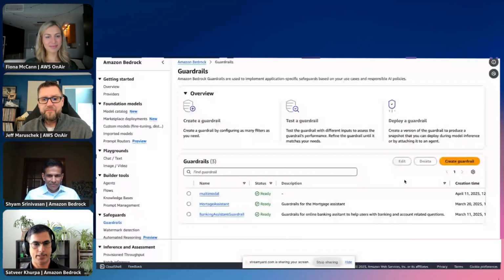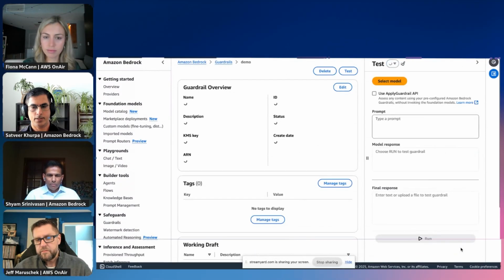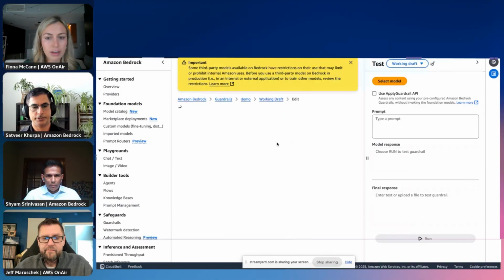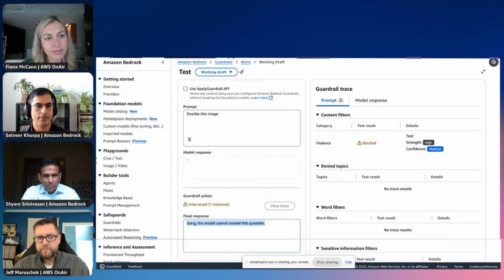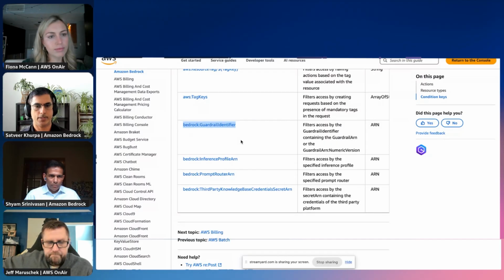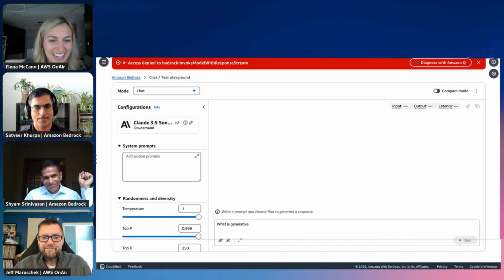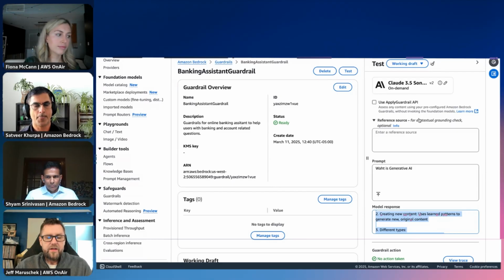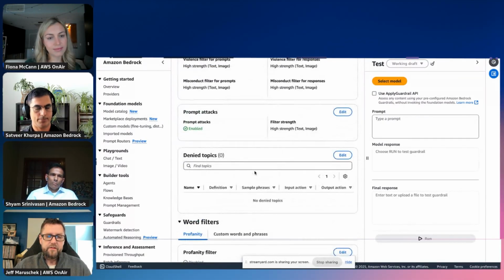Amazon Bedrock Guardrails new capabilities to enhance gen AI application safety | AWS OnAir S06E11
Introducing new capabilities in Amazon Bedrock Guardrails that help customers implement responsible AI at enterprise scale. Amazon Bedrock Guardrails provides integrated safety, privacy, and truthfulness safeguards that work across multiple foundation models, both on and beyond Amazon Bedrock. In this session, you'll learn how the new features help reduce implementation complexity while helping you maintain compliance with responsible AI policies through conﬁgurable controls tailored to speciﬁc use cases and industries. Customers have used Amazon Bedrock Guardrails to standardize protections across their generative AI applications, bridge the gap between native model protections and enterprise requirements, and streamline governance processes.